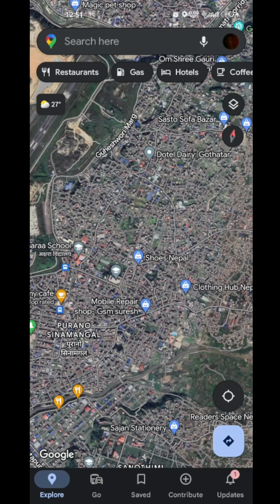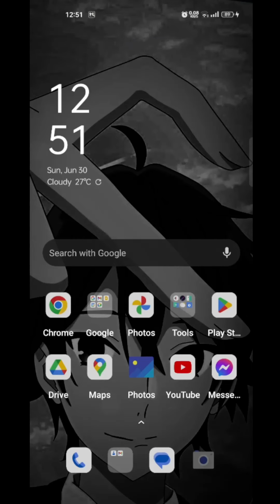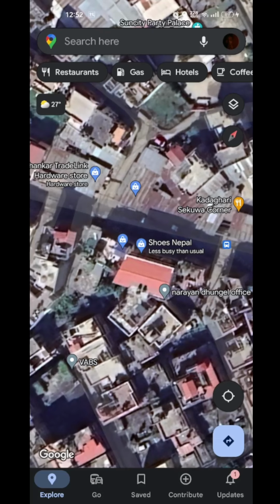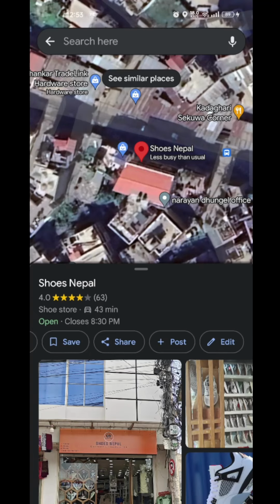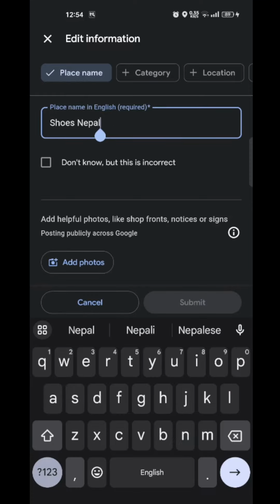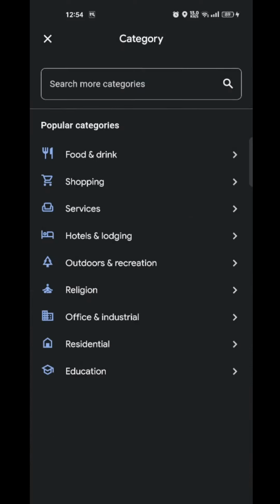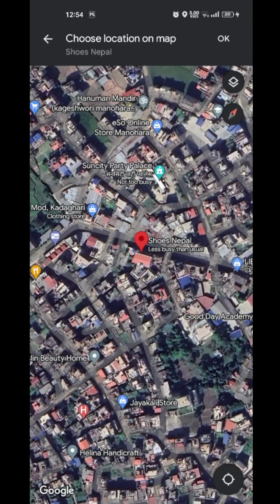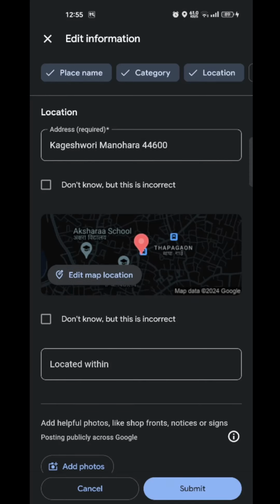How to Edit a Map Location in Google Maps 2024?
Ensure accuracy with our guide on 'How to Edit a Map Location in Google Maps.' We'll show you how to update location details, correct errors, and improve map accuracy. With detailed instructions, you'll be able to make meaningful contributions to Google Maps. Whether you're updating your business location or correcting a mistake, this guide is for you. Join us as we delve into the process of editing map locations. Don't miss out – start editing map locations today!